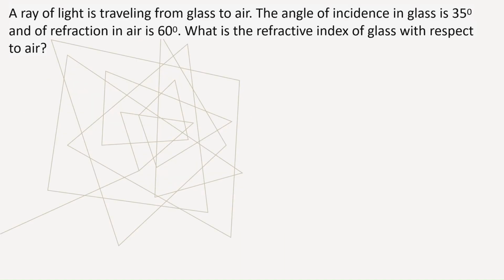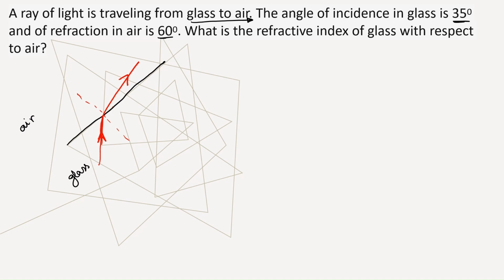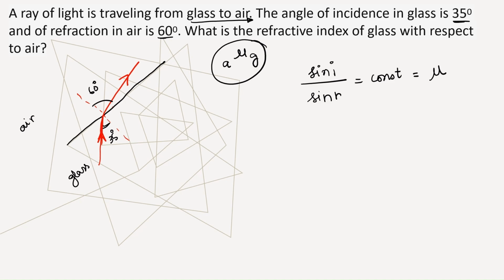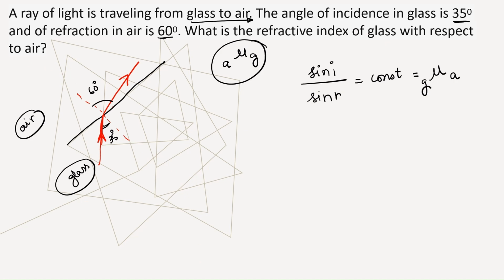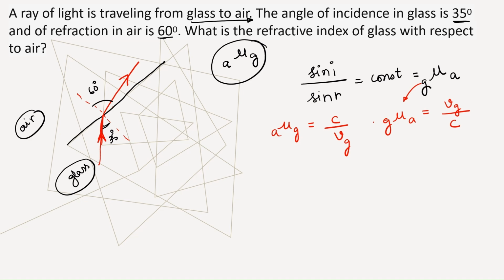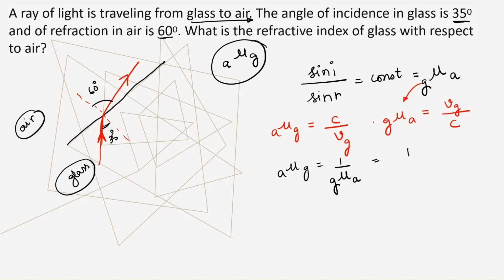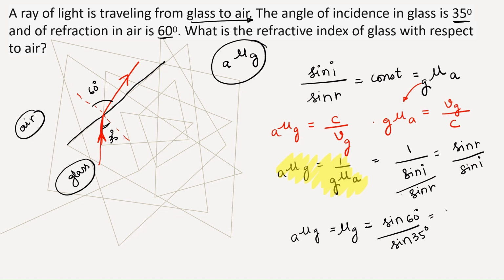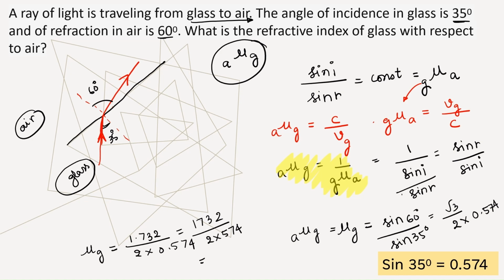A ray of light is traveling from glass to air. The angle of incidence in glass is 35#ExemplarPhysics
Welcome to ExemplarPhysics
Here we learn concepts by solving questions. These questions are sent by one the viewers.

0:13 Introduction
0:43 Q6) A ray of light is traveling from glass to air. The angle of incidence in glass is 350 and of refraction in air is 600. What is the refractive index of glass with respect to air?

Other videos on this concept.

   • Class 10 Physics: Refraction of light...
   • Class 10 Physics: Reflection of Light...
   • Light: Reflection and Refraction, Cla...
   • Class 10 Physics, Refraction through...

To send your doubts and for further updates,

  / exemplarphysics

  / exemplarphysics